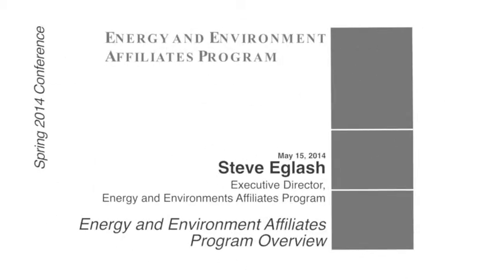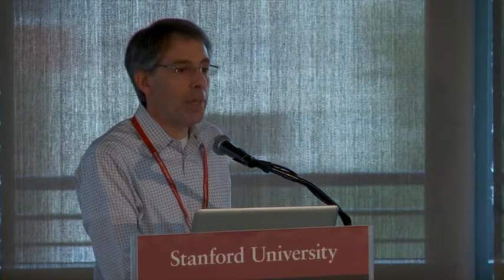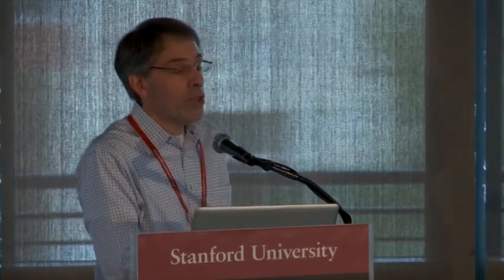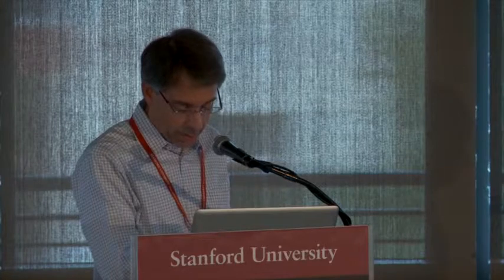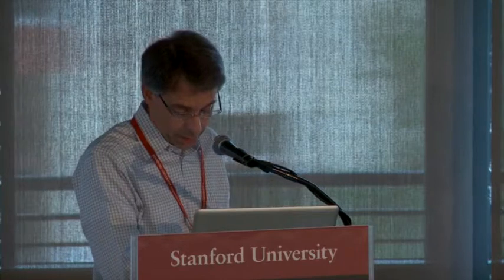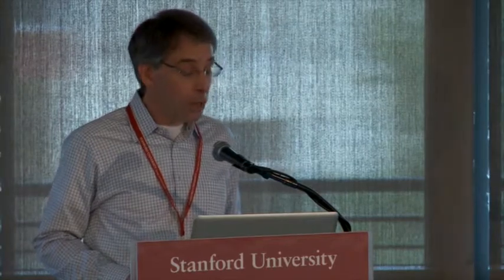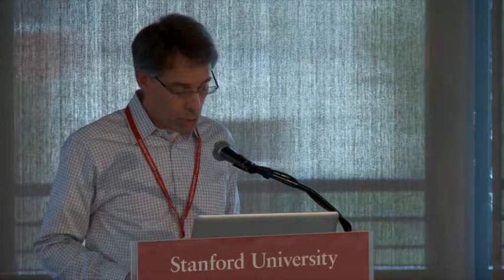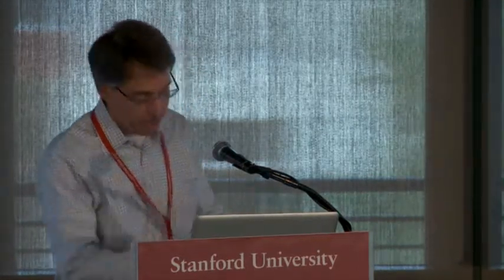EEAP Spring Conference 2014 Steve Eglash EEAP Overview May 15 2014 HD